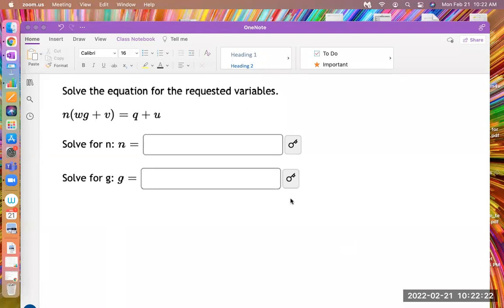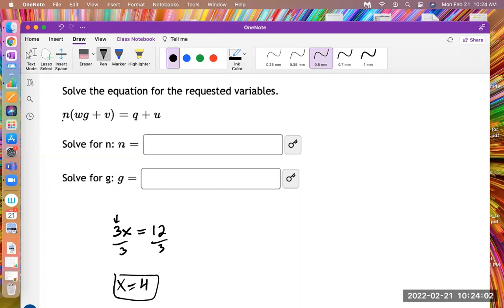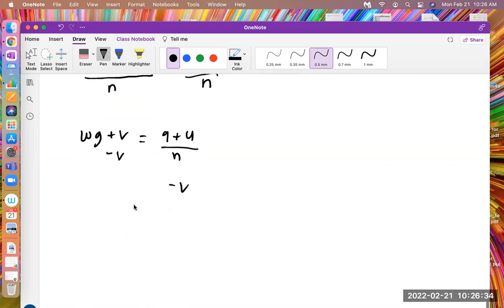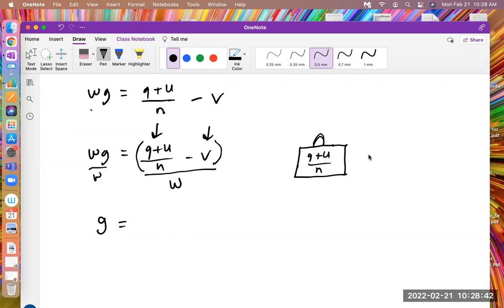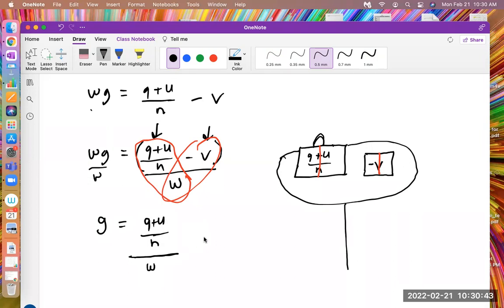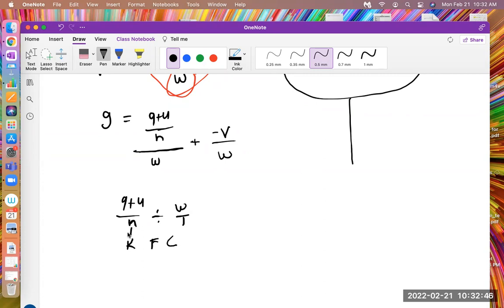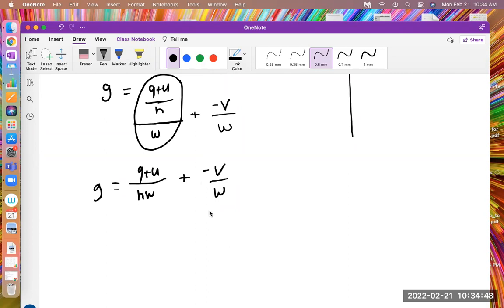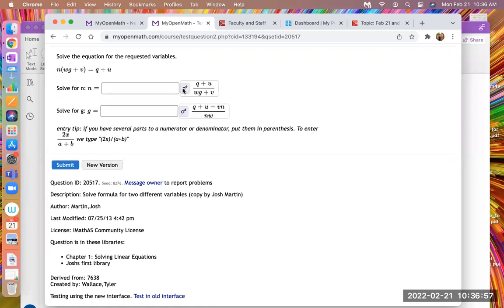Solving a formula for a variable